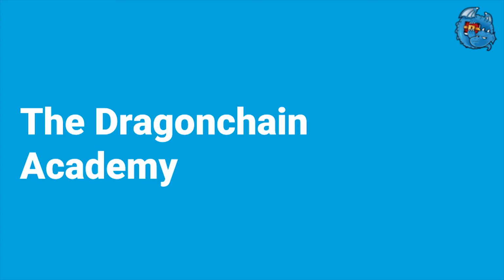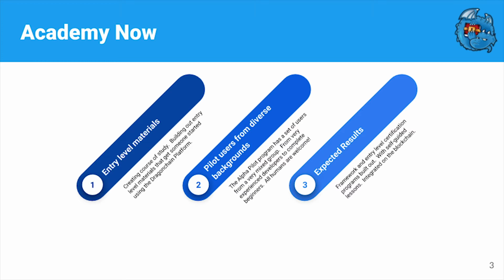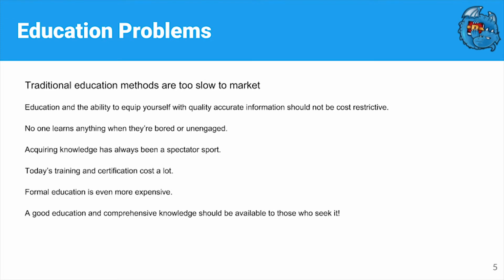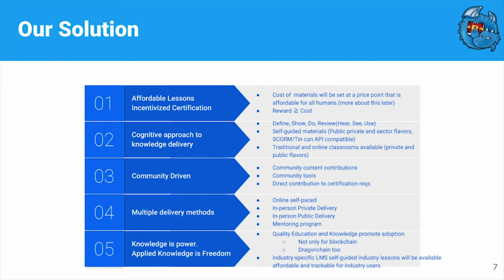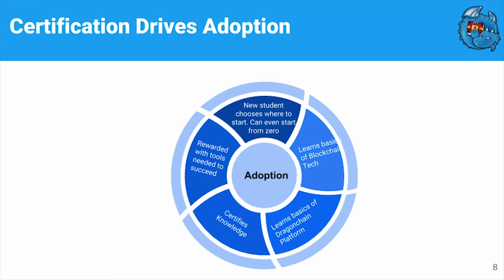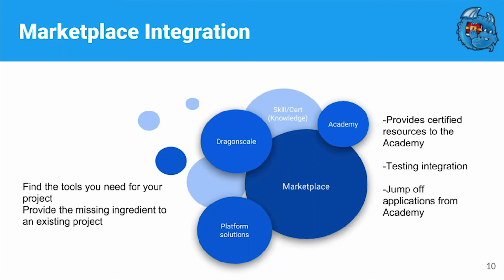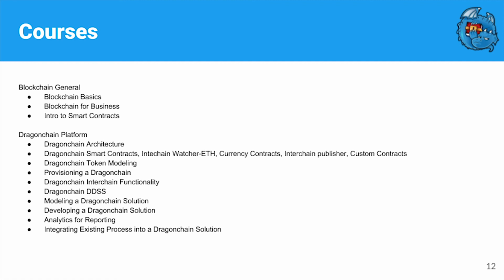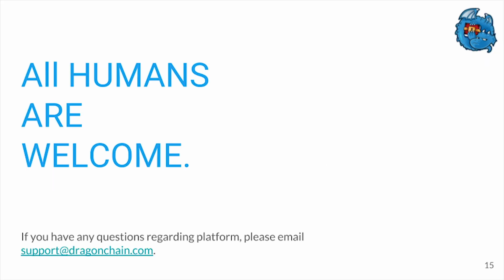Dragonchain Academy - Tommy Cooksey